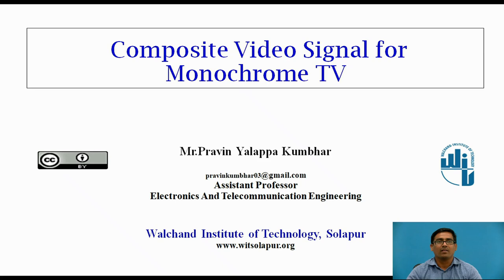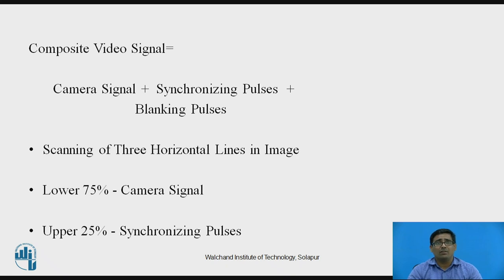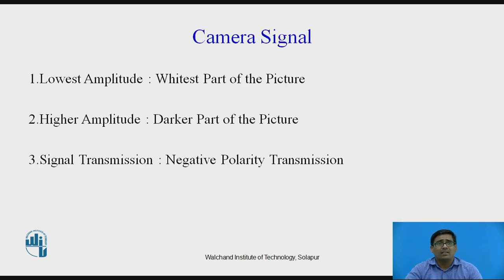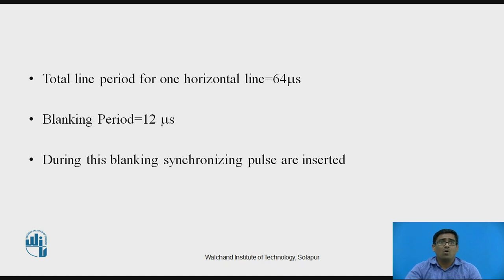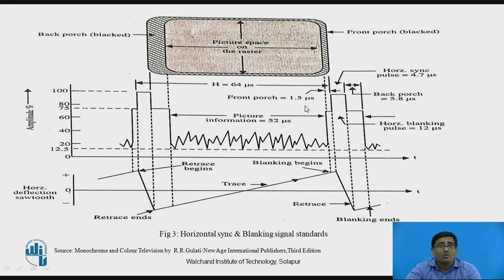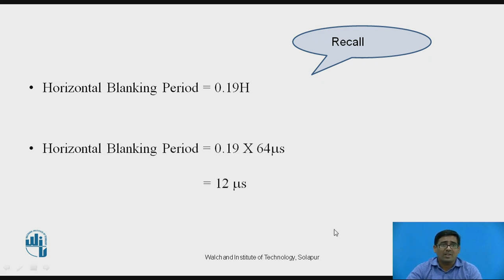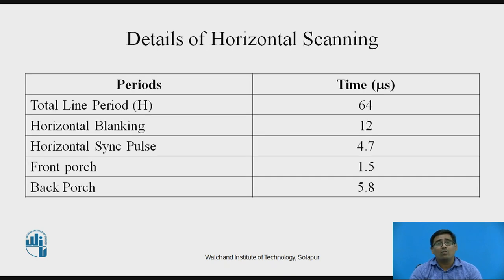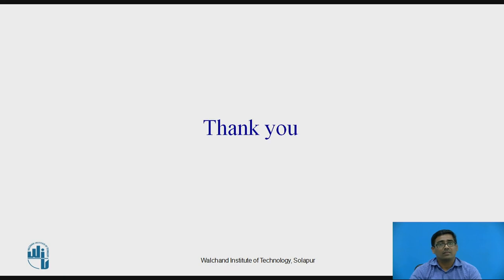Composite Video Signal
Mr.Pravin Yalappa Kumbhar
Assistant Professor
Department of Electronics & Telecommunication